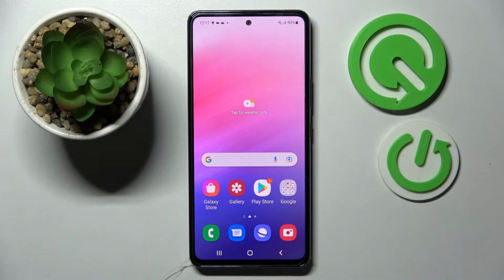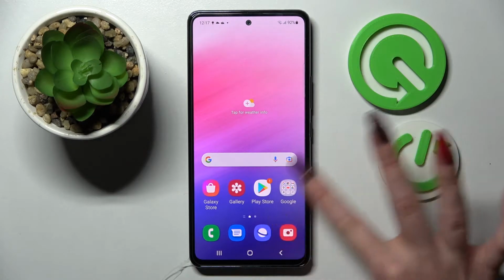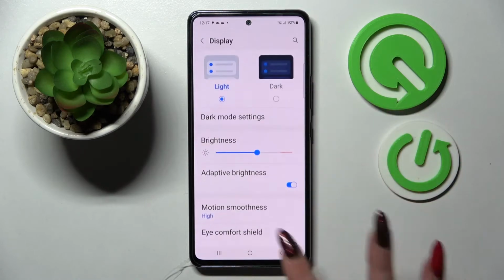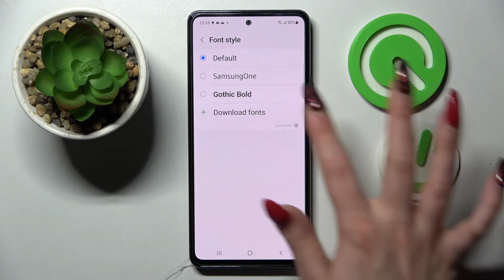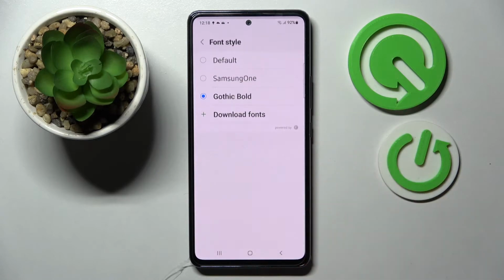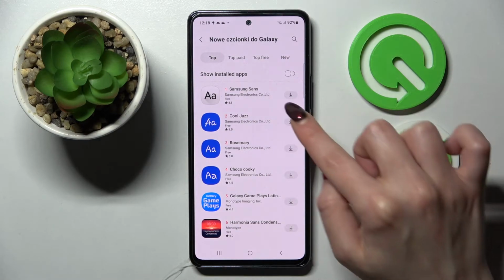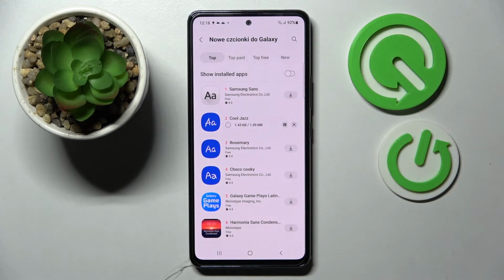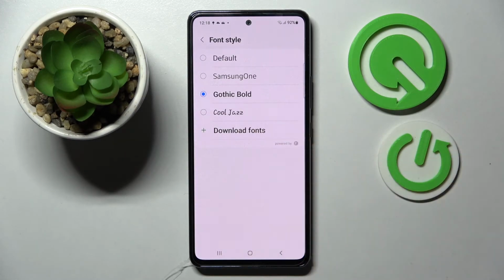How to Change Font Style on SAMSUNG Galaxy A53 - Change Text Style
Find out more info about SAMSUNG Galaxy A53 5G:
Do you want to know how to change the font style on SAMSUNG Galaxy A53? You are in the right place. Our specialist will show you how to enter Display settings, then how to enter Font Size and Style settings and go to the Font Style tab there. If you want to know more about your SAMSUNG Galaxy A53, visit our YouTube channel.

How to change the font on SAMSUNG Galaxy A53? How to set a new style of font on SAMSUNG Galaxy A53? How to find font settings in SAMSUNG Galaxy A53? How to download font on SAMSUNG Galaxy A53?